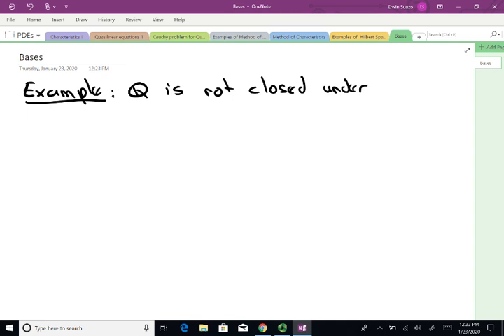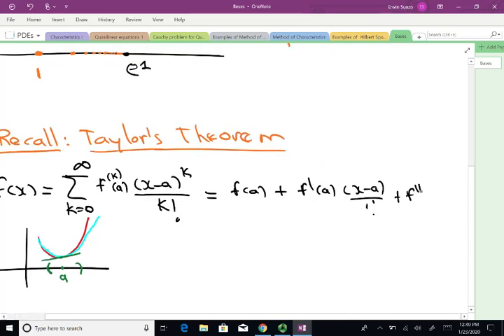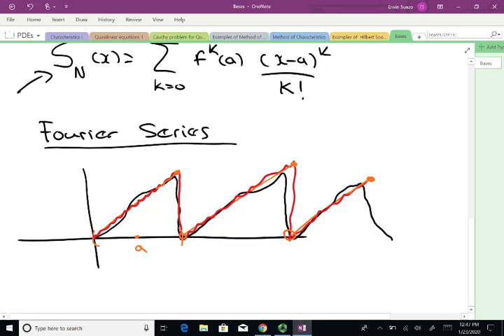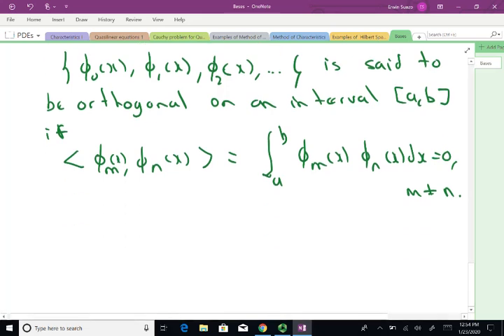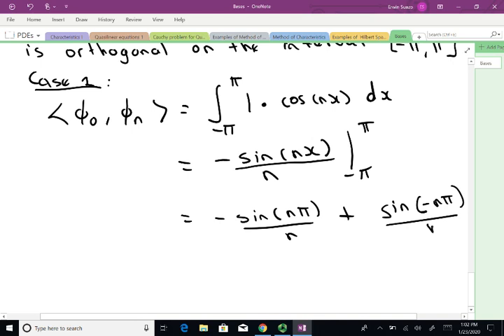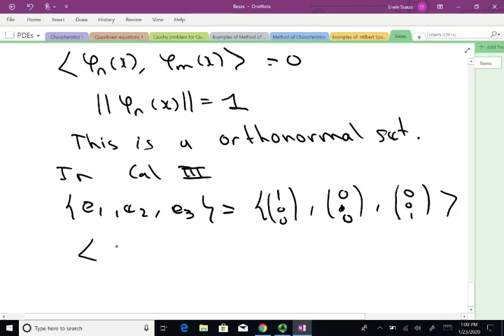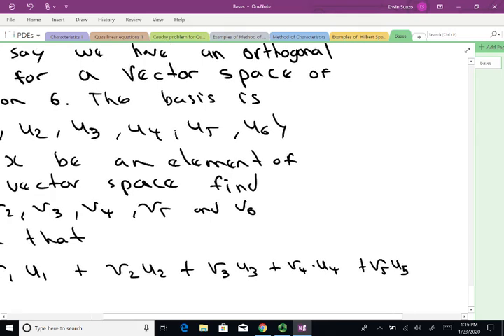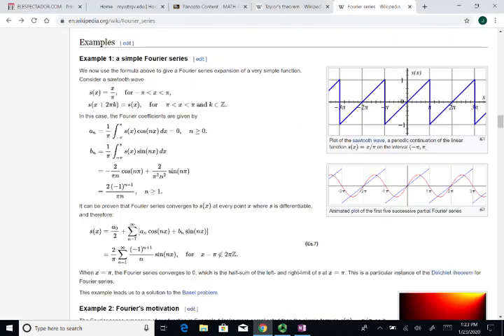Partial Differential Equations: Lecture 4- Basis for spaces (ProfeSuazo)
Basis for spaces